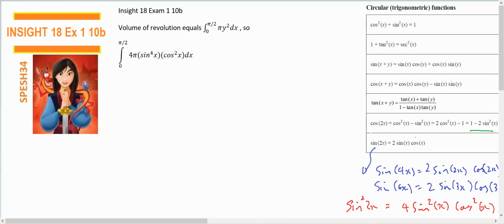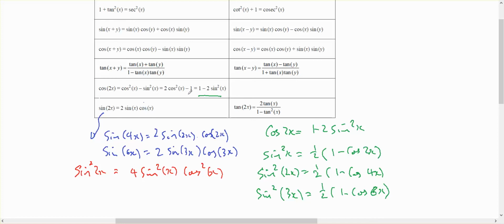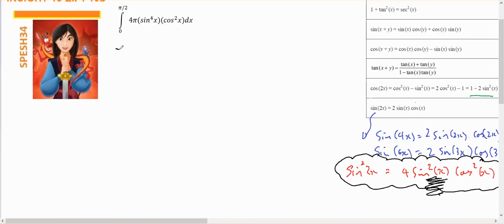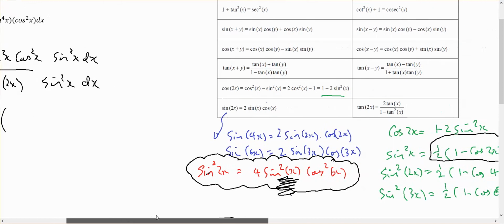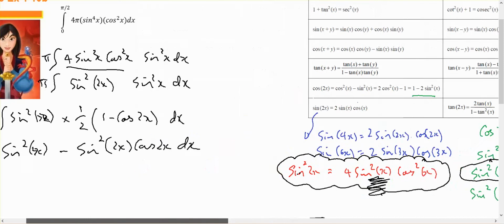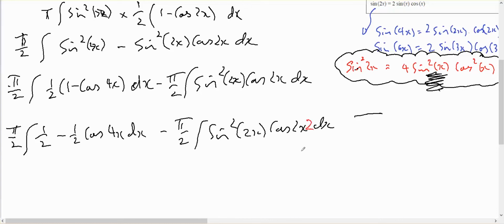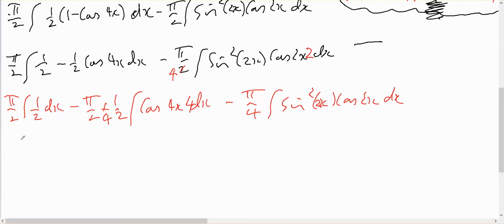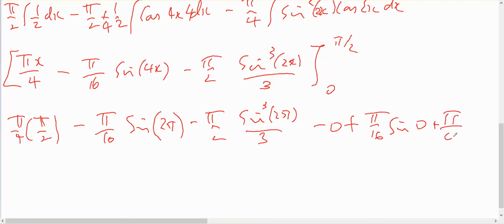sm34 I 18 10b Intrgration of trig functions